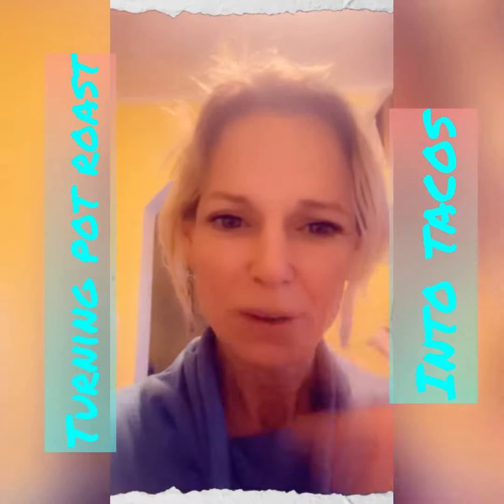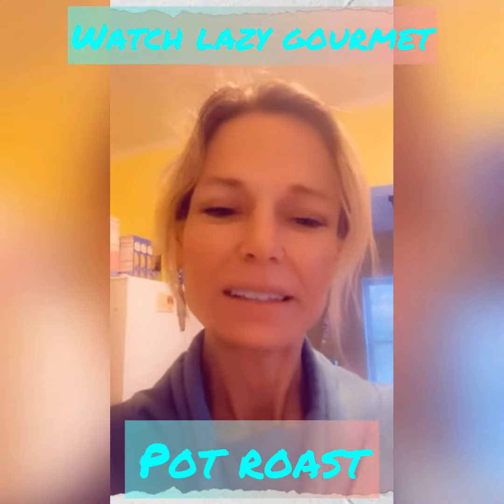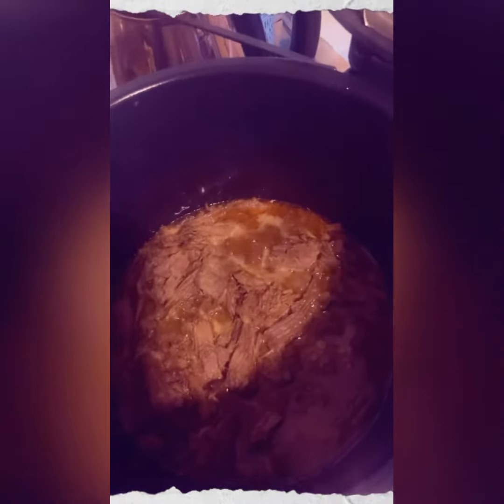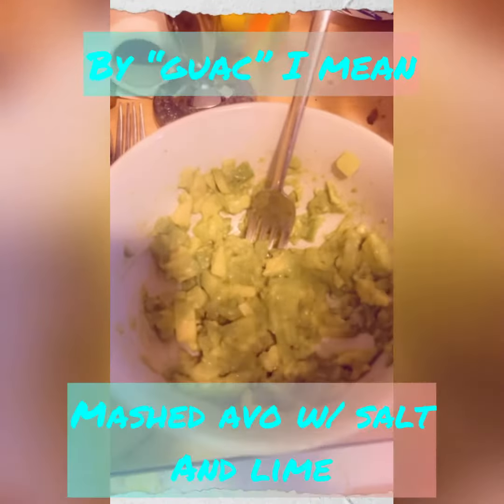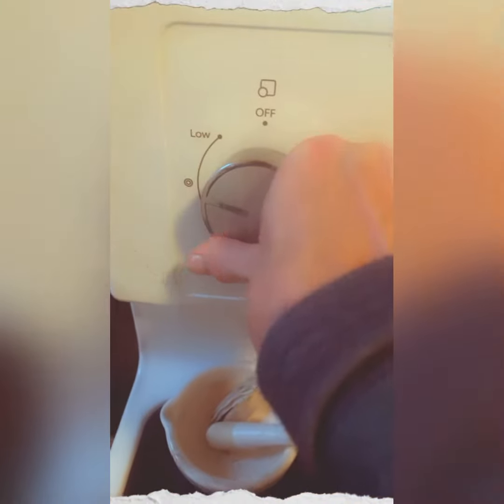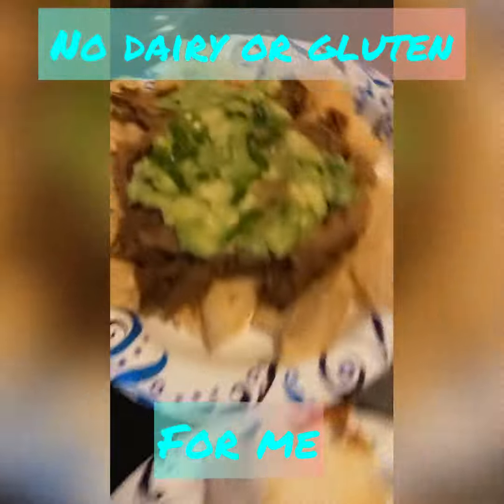Lazy Gourmet - Pot Roast Tacos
Part 2. After dinner last night I added seasoning and recooked the roast…stuck it in the fridge so tonites tacos were a SNAP.